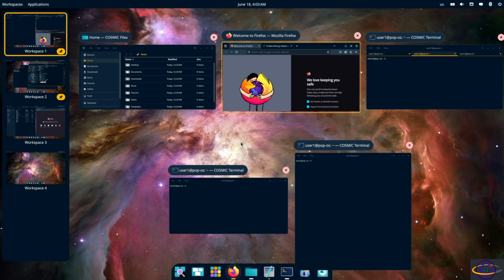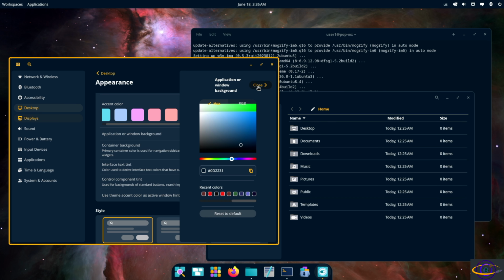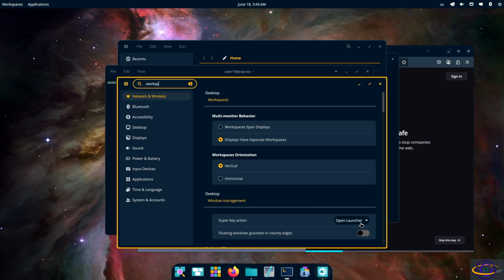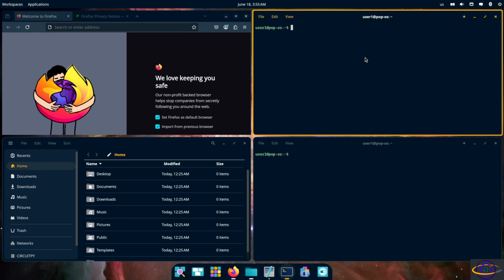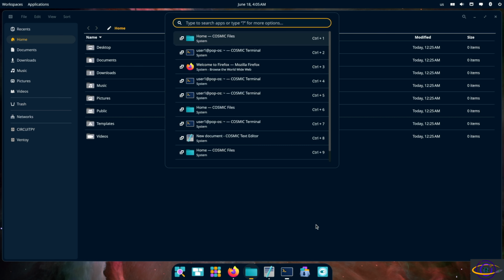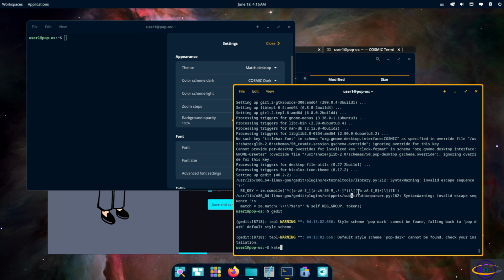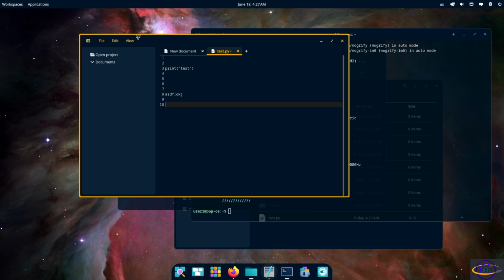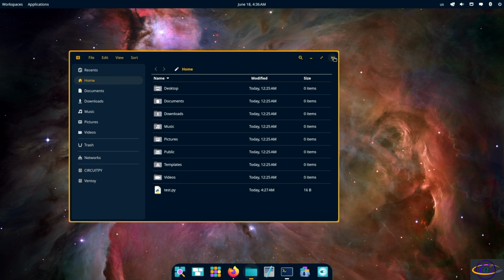Pop!_OS 24.04 - COSMIC ALPHA 7 - Review